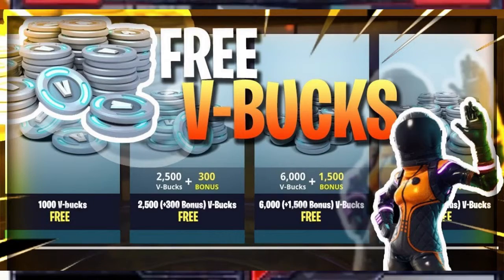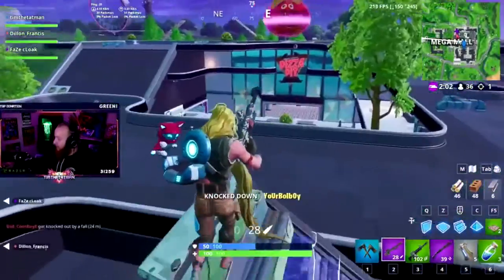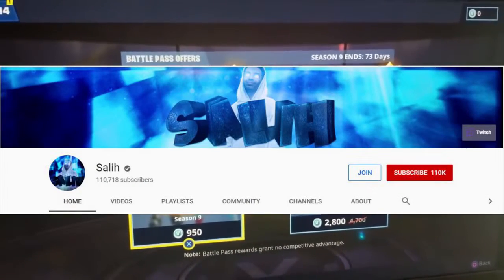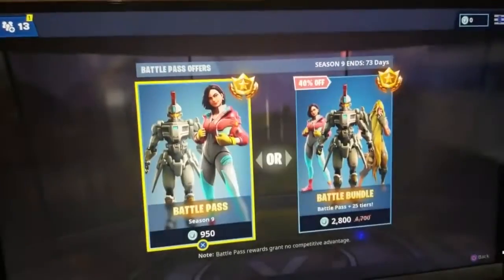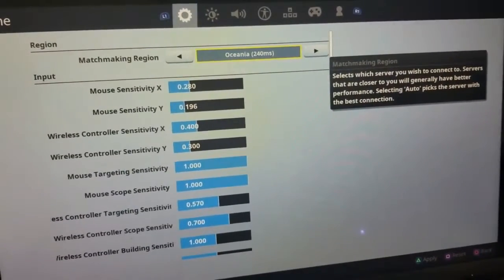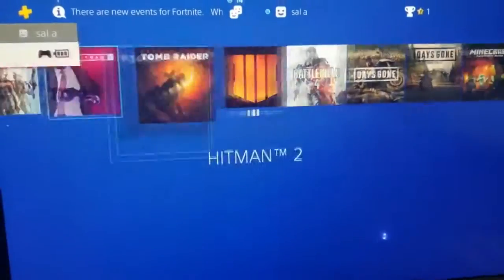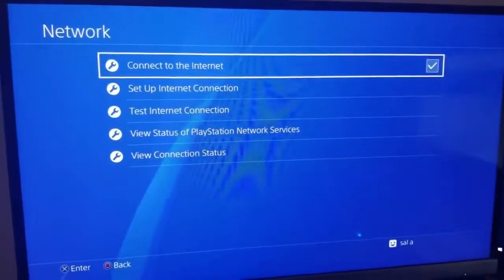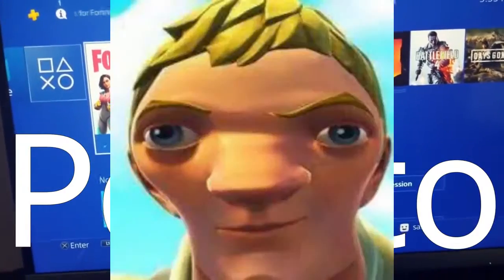FREE FORTNITE SEASON 9 BATTLE PASS! HOW TO GET THE SEASON 9 BATTLE PASS FOR FREE!